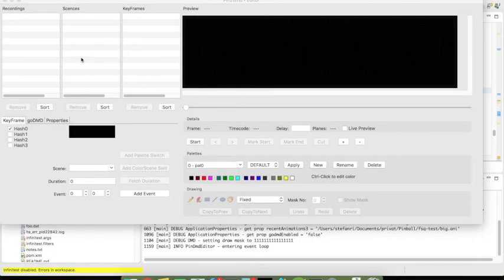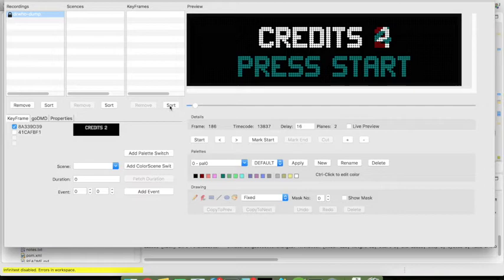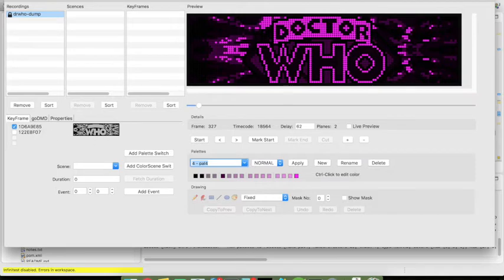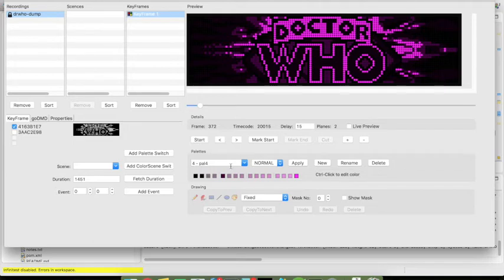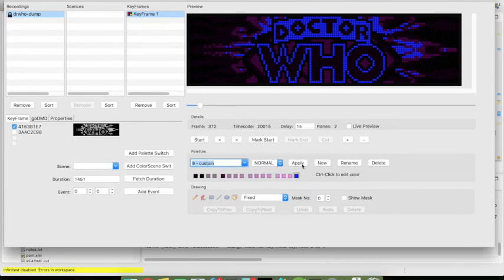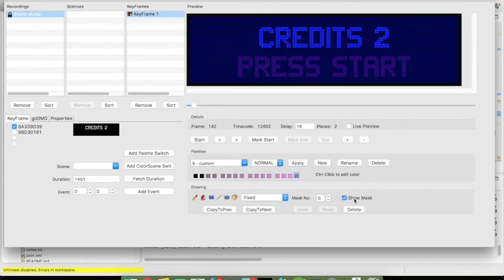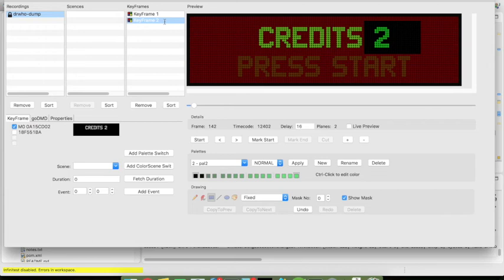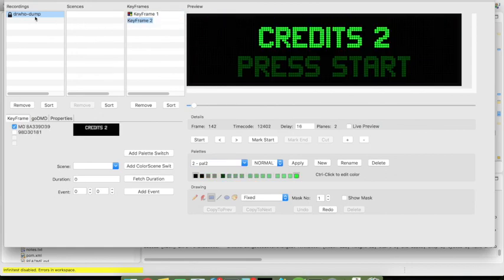pin2dmd editor chapter1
video tutorial for using the pin2dmd editor